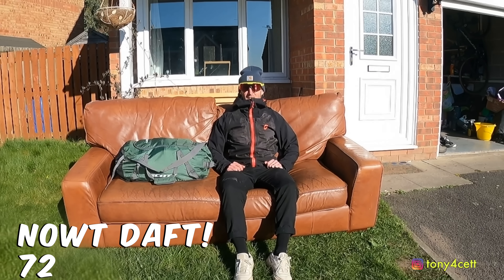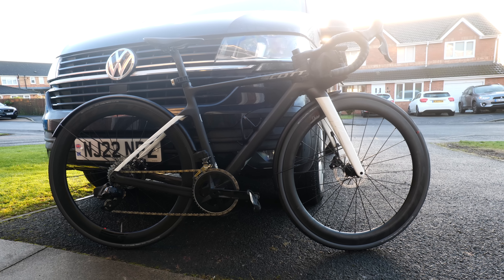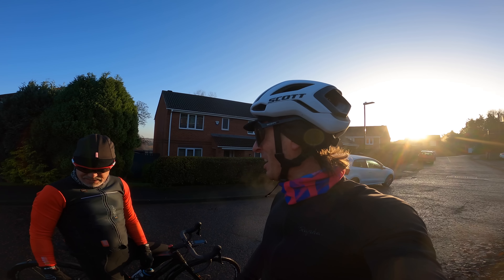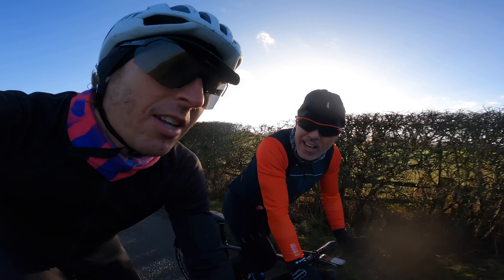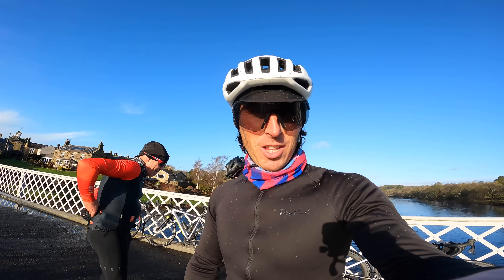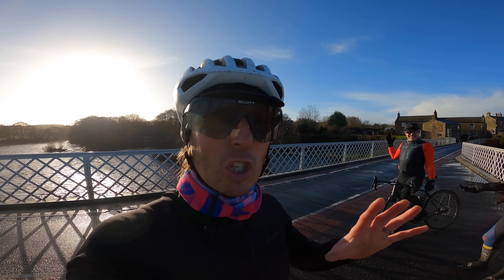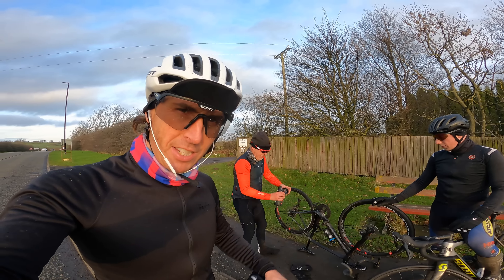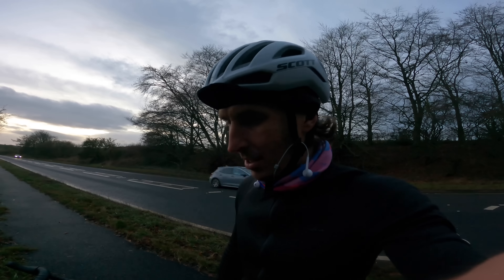Day 1 Festive 500 - On the new bike. Addict Gravel Tuned.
Festive 500 has become a bit of a tradition to end the year but this year should be a whole lot easier with my new winter bike. I recently got a Scott Addict Gravel Tuned to run as my winter bike and to double up in summer as my Gravel race bike. Full bike check video to follow soon.

The rest of the challenge is to follow with a sprinkling of delights from Ali.